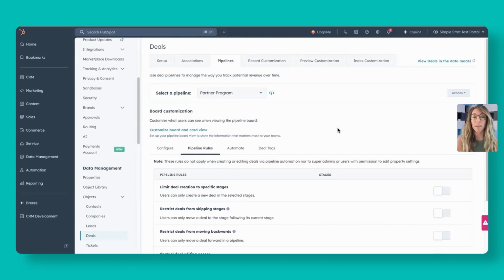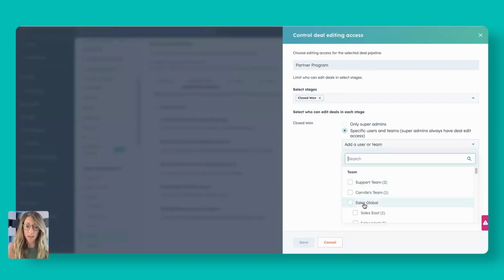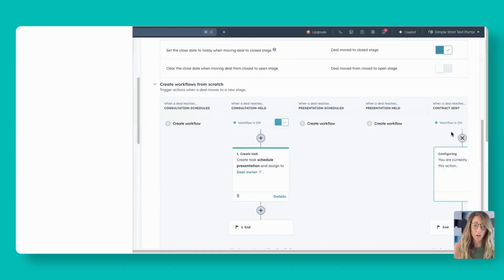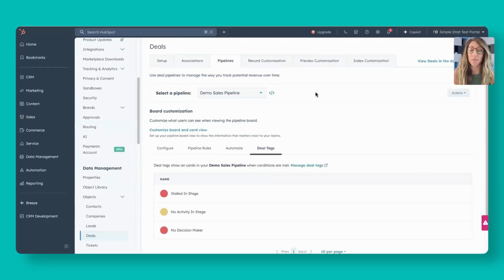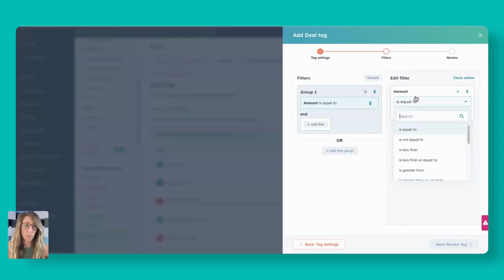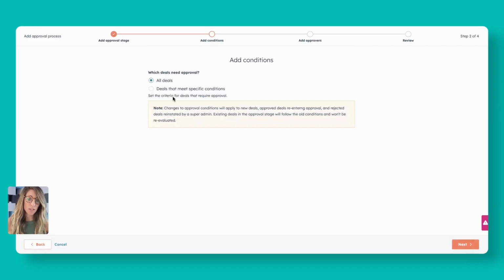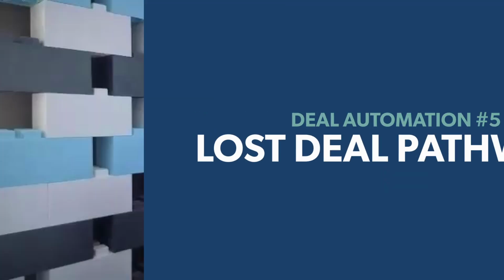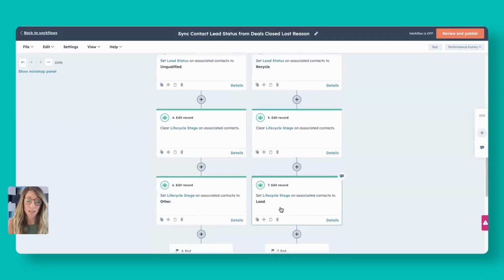Set Up HubSpot Deal Automations for Smoother Sales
Want your HubSpot sales process to run smoother and faster?

With the right deal automations, you can eliminate busywork, reduce errors, and keep your team focused on closing.

In this video, we’ll reveal how you can:
- Enforce pipeline rules to streamline deal movement
- Set up automated tasks and internal alerts
- Use deal tags and approvals to keep deals on track and on time

Jump to a specific topic:
00:00 Introduction
00:13 Using Pipeline Rules for Deal Automation in HubSpot
01:54 Deal Stage Automations in HubSpot
03:41 Using Deal Tags for Deal Automation in HubSpot
05:34 Automating Deal Approvals in HubSpot
07:19 Lost Deal Pathways in HubSpot